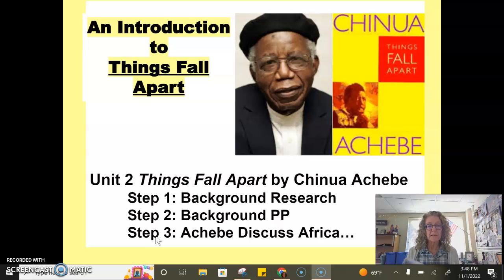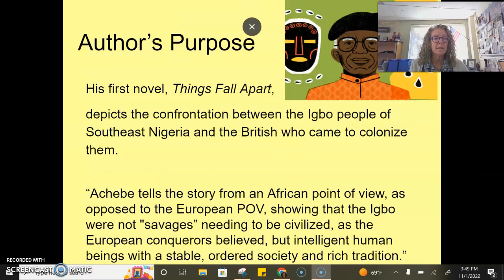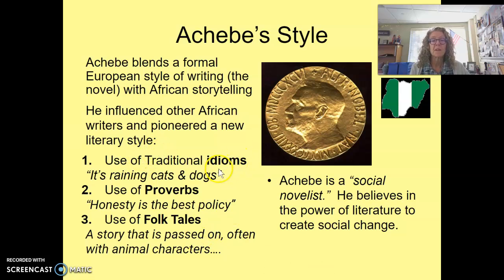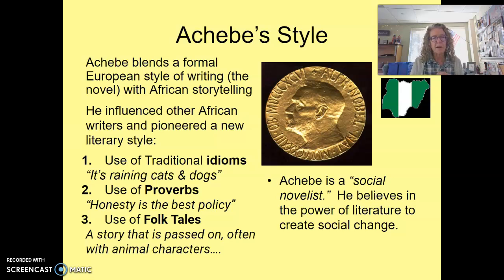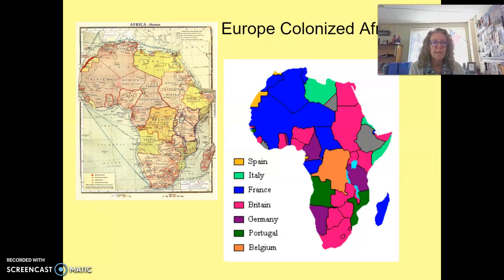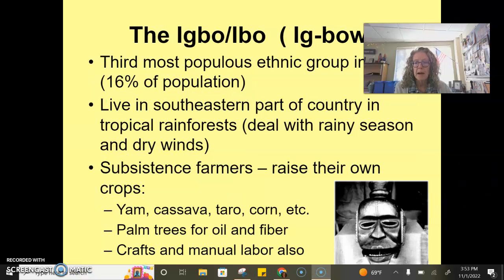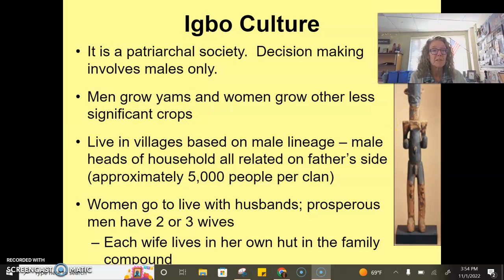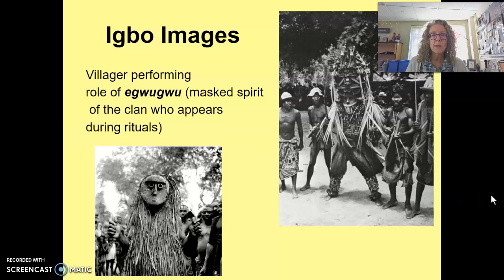C Achebe and TFA Introduction